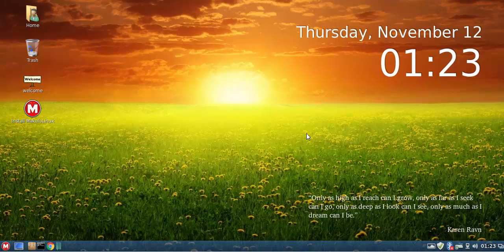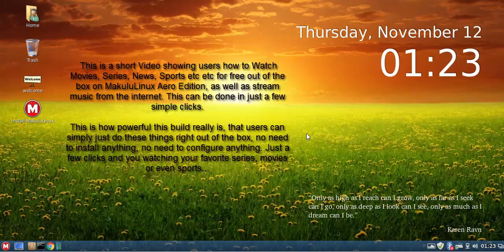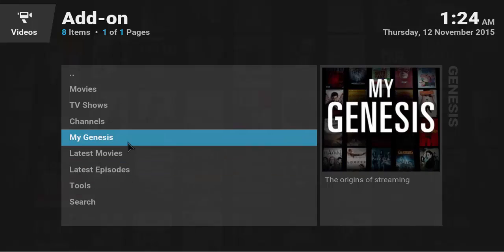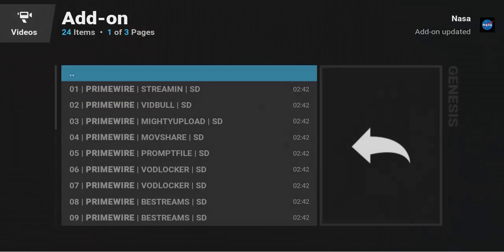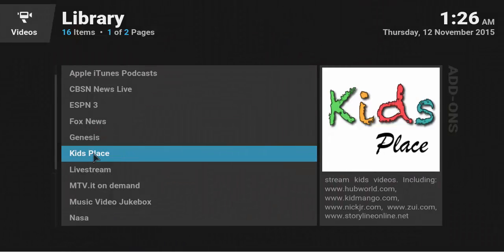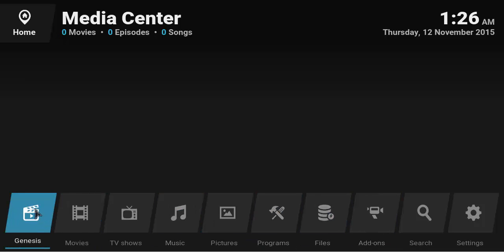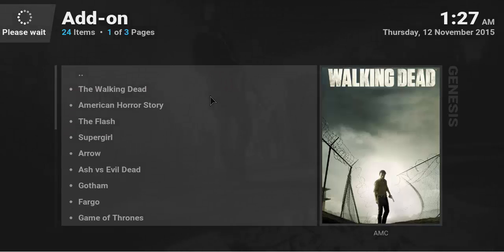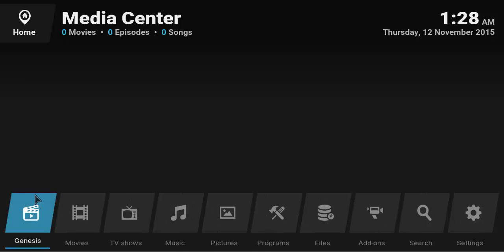Makulu Aero Streaming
This video shows you the Power of Makulu Aero Edition with Media streaming. Watching Movies, series, news, sports, streaming music etc etc out of the box with MakuluLinux Aero Edition.